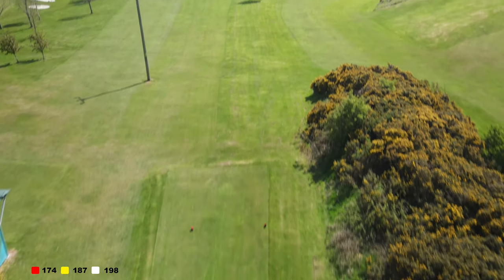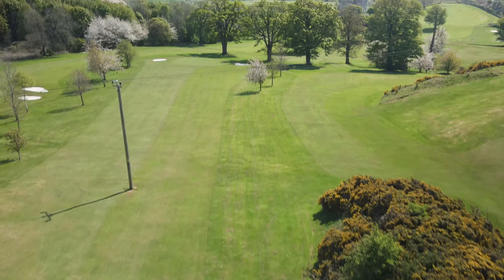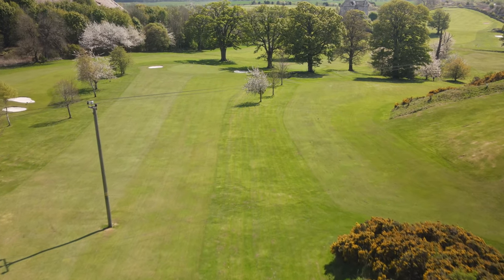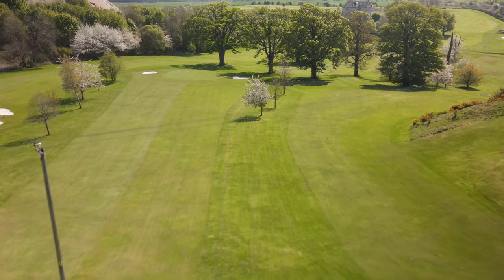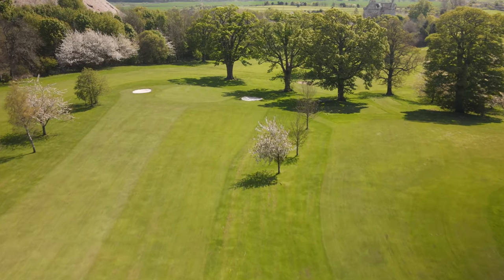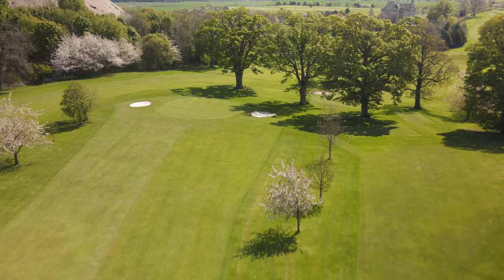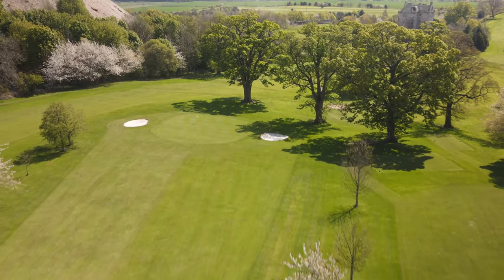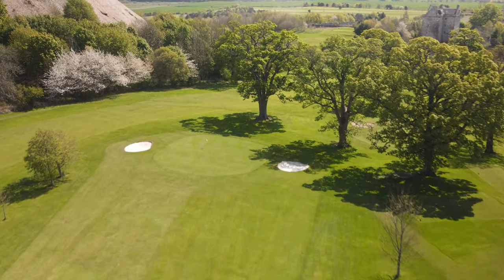HOLE 1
Providing Premier All-Weather Surfaces for Golf.